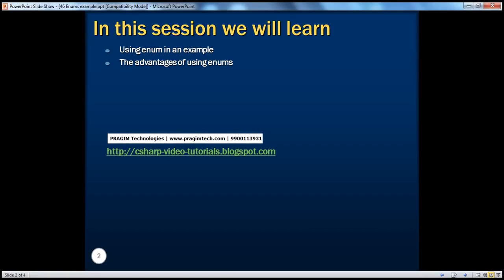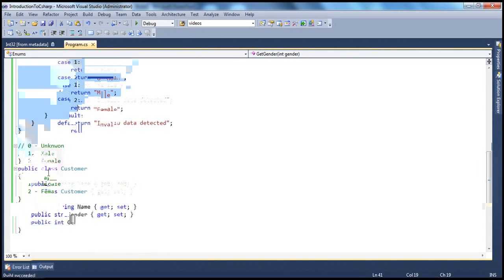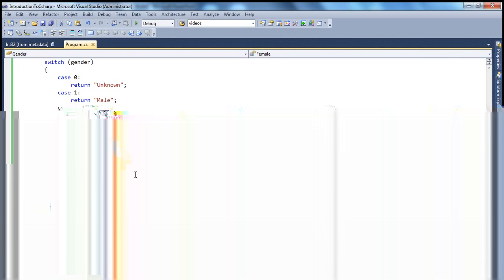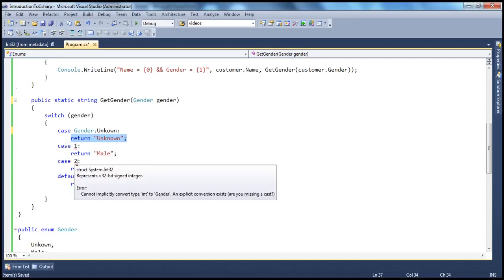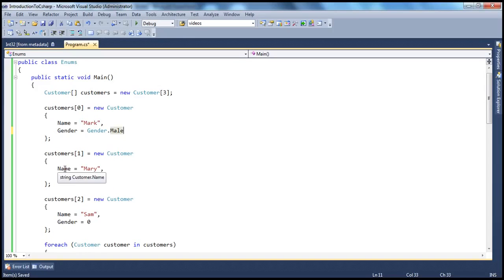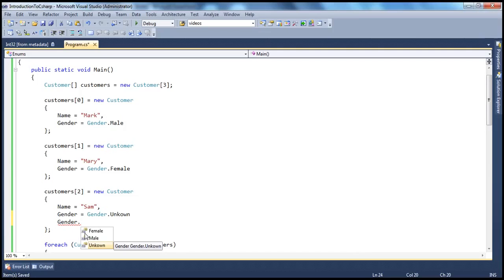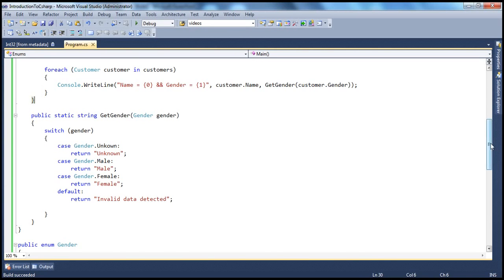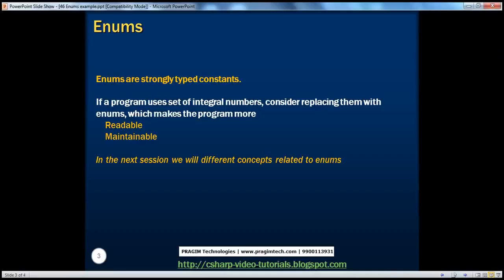Part 46 C@ Tutorial Enums Example_HD!!!